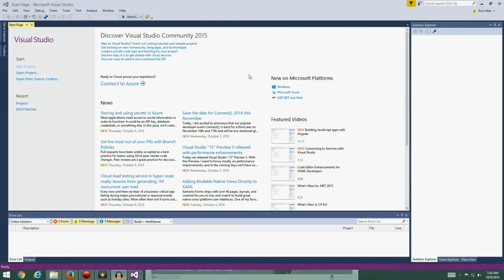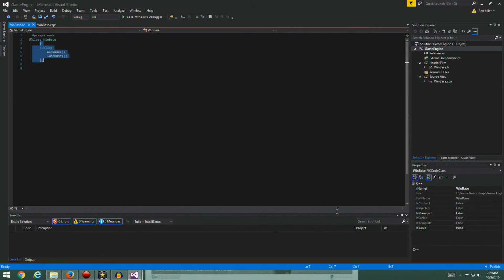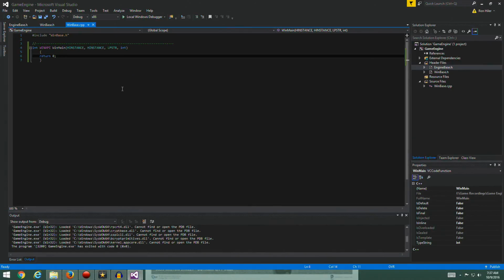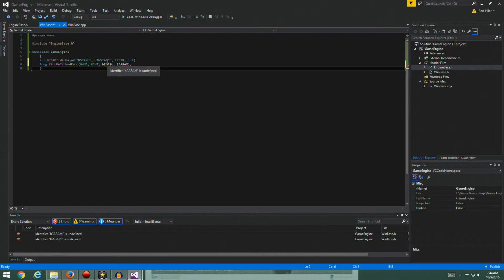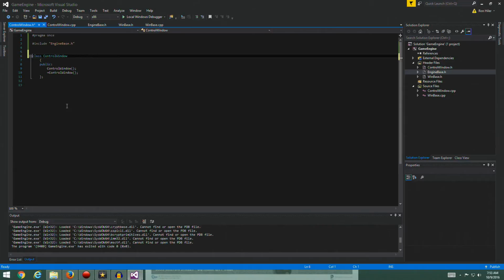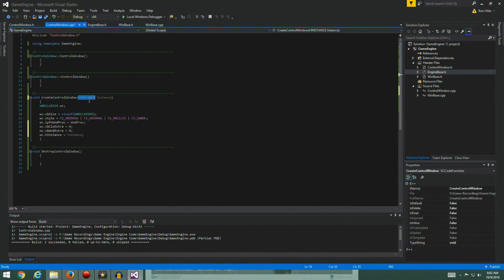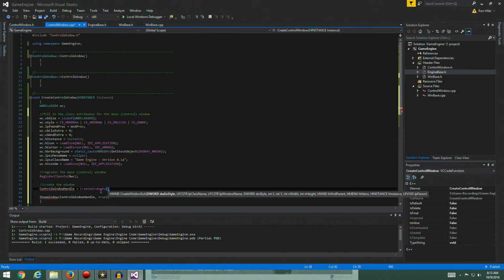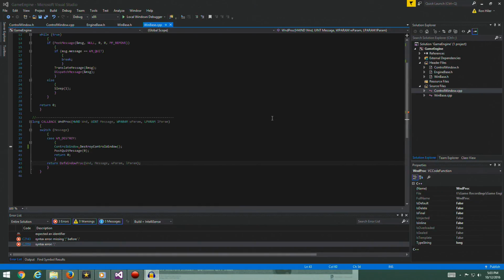Game Engine Design and Implementation: Episode 3 - Windows Skeleton (Part 1)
We finally get to do some actual coding! We set up our new project (and go over a couple of compiler settings). We then add our WinBase class to hold the message pump and callback functions, the EngineBase header (for common include definitions), and the ControlWindow class to initialize the program's main window. We add nearly all the code needed to bring up our main window.